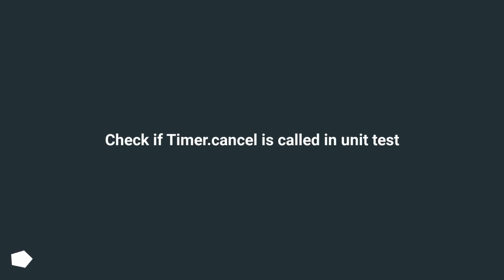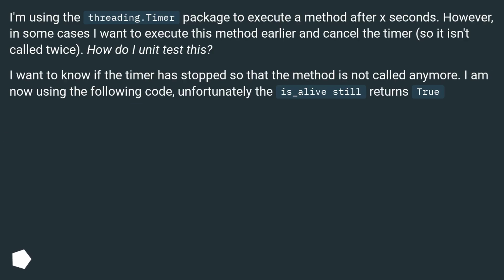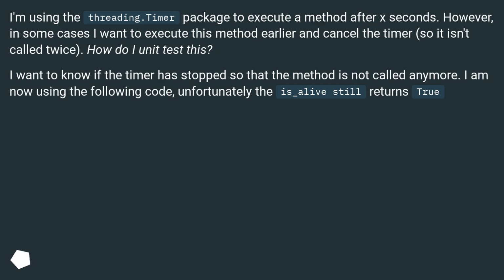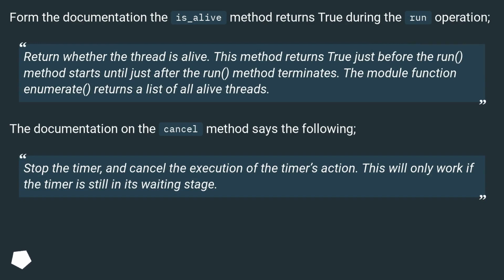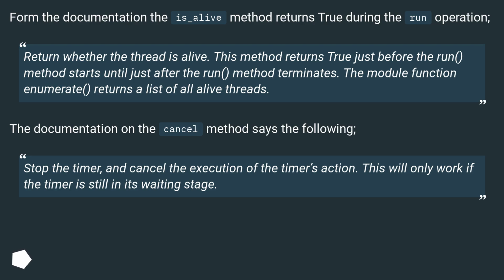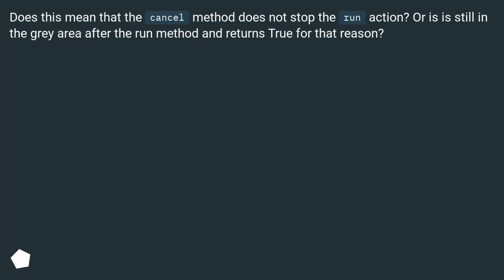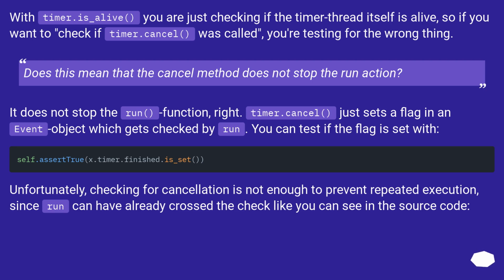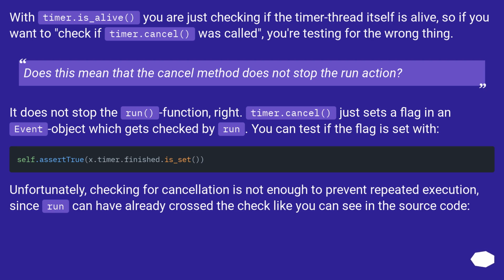Check if Timer.cancel is called in unit test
Chapters
00:00 Question
01:53 Accepted answer (Score 1)
03:19 Thank you